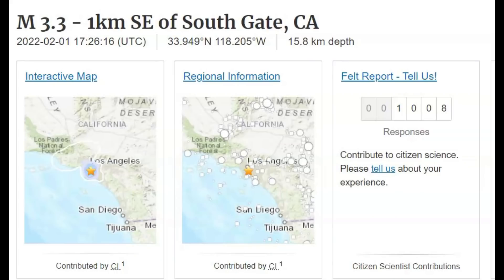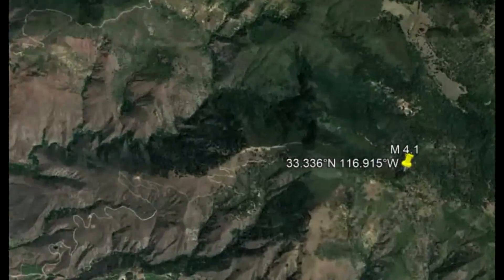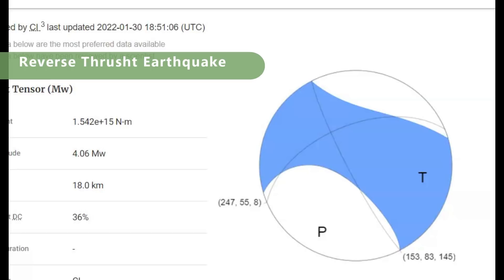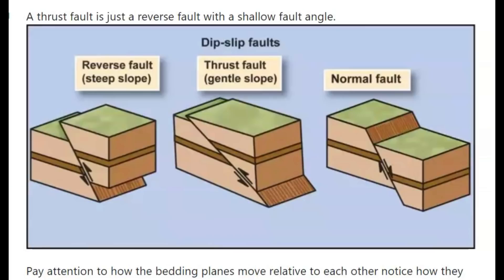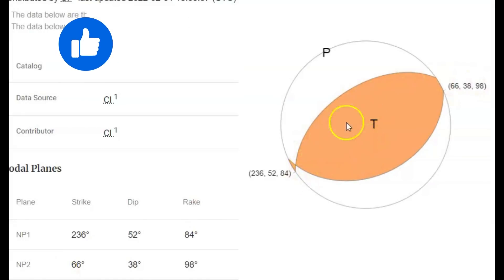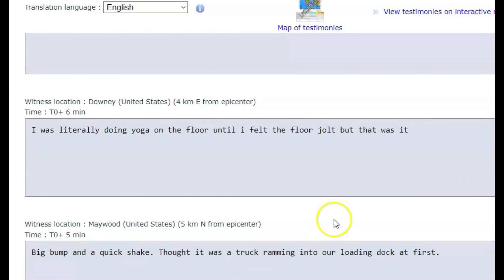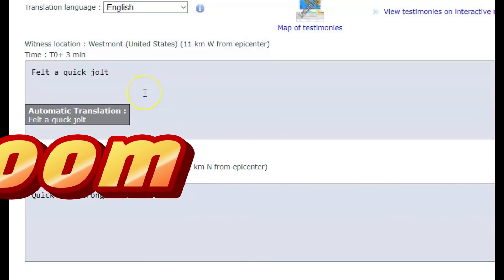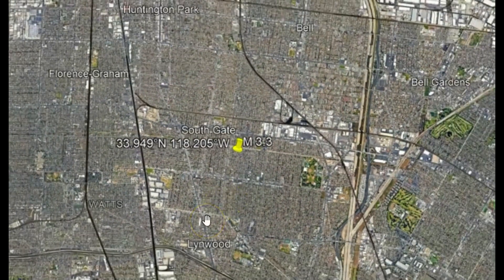Los Angeles, Calif Magnitude 3.3 Thrust Fault Earthquake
What is the difference between a reverse thrust earthquake and a thrust earthquake? What makes them so different?
Please Thumb up and share!